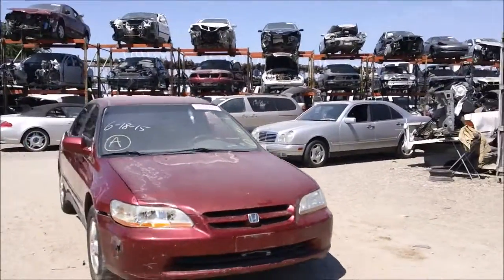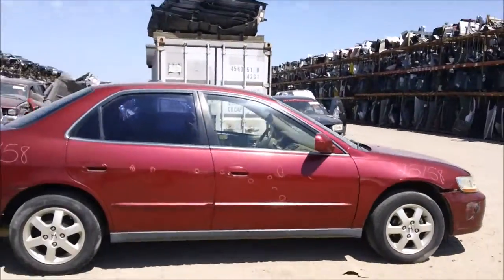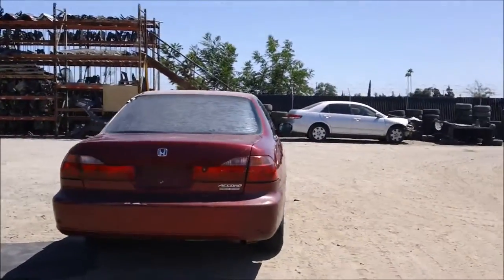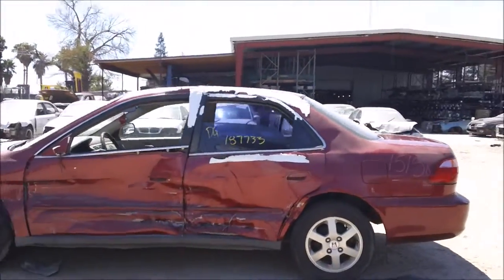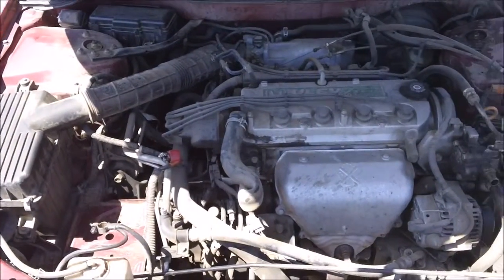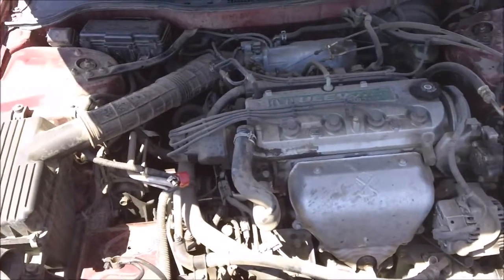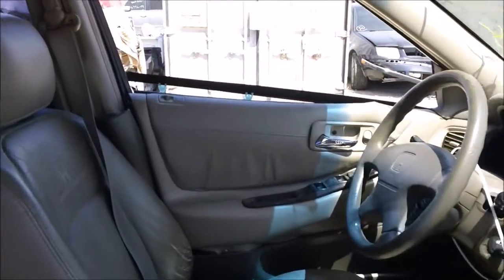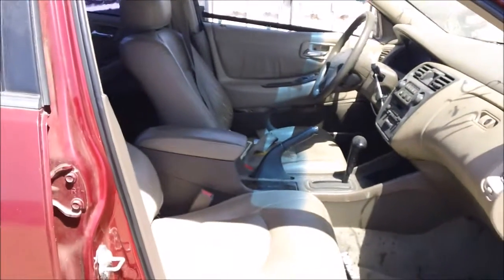2000 Honda Accord 15158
Welcome to Fresno TAP Recycling, today we are showing a 2000 Honda Accord that we will be parting out soon. If you are interested in any part of this car please don't hesitate to give us a call at or you can find parts of the vehicle being sold on our eBay store page fresno_tap_recycling. You can find more pictures of this car and many more Japanese made cars on our you can even "like" us on Facebook. If you are local you can come into our store we're located at 4688 South Chestnut, Fresno, CA 93725 just look for the red van in the sky!